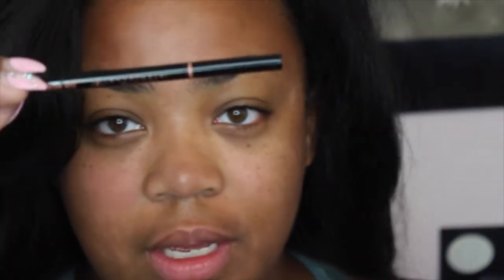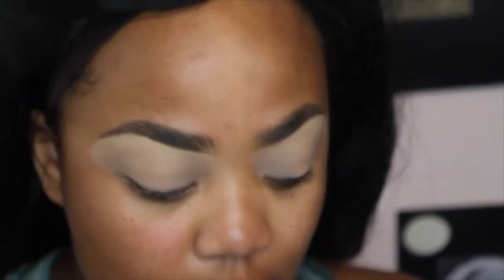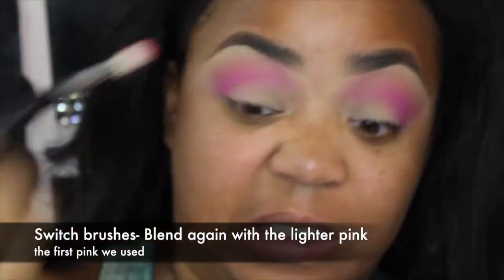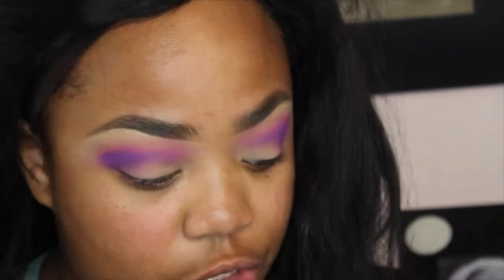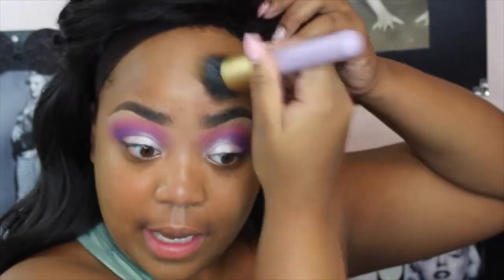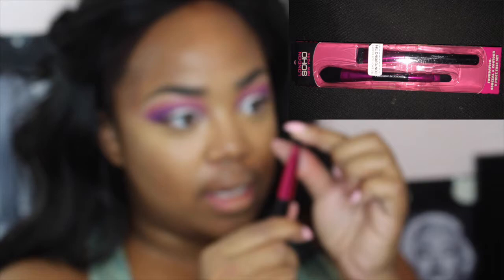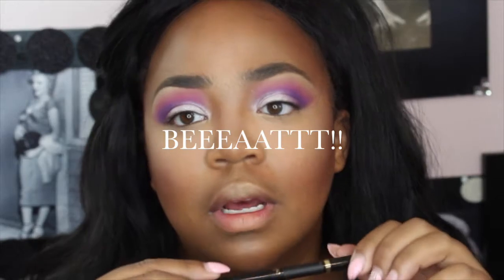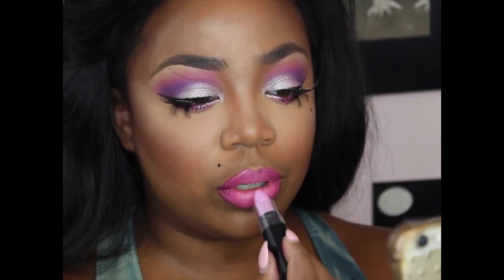Big Plump Pouty Lips with shimmer eyes Tutorial!!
How to make your lips look bigger with fun colors!! Paired with a great Shimmer lid!! Im also trying out my Anastasia brow wiz for the first time!! Products used are included in video!!

PLEASE FOLLOW ME AND SHOW ME SOME livvvvvvvvvvvvv

Great for beginning Muas
Unique gift idea
Makeup "starter kit"
Birthdays
Wedding gifts & more

No 2 baskets are the same

Each basket includes variety of:
Brushes
Makeup Blender
Shadow
Mac lipgloss
Mascara